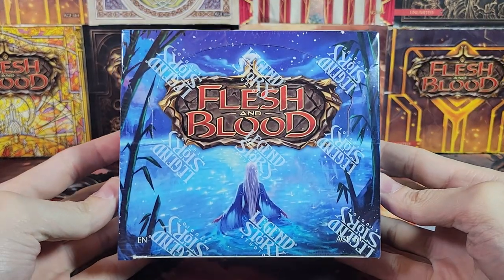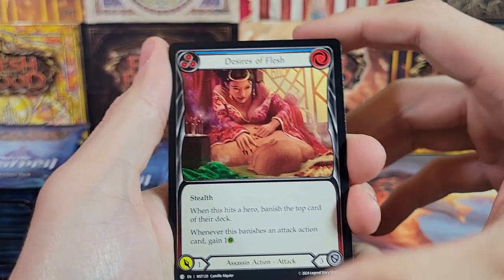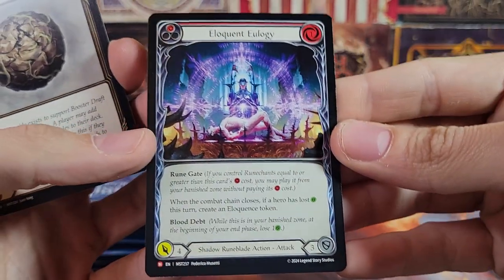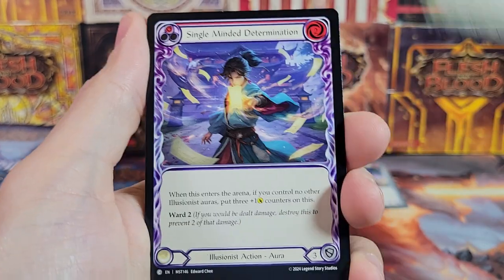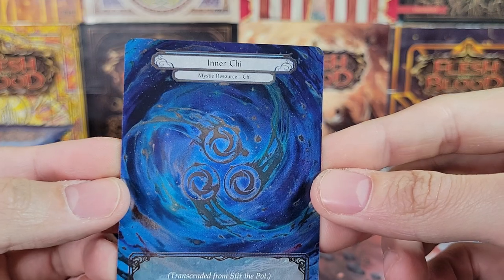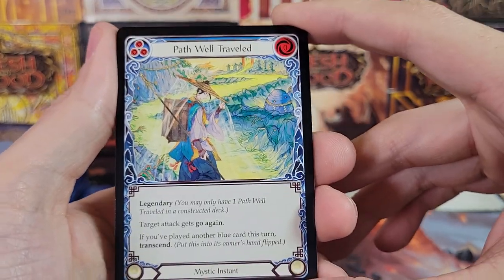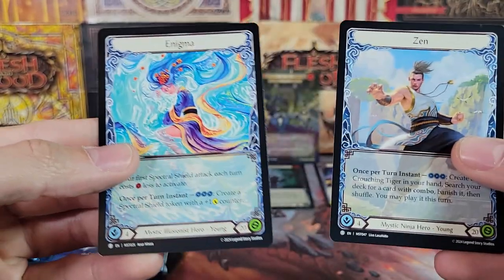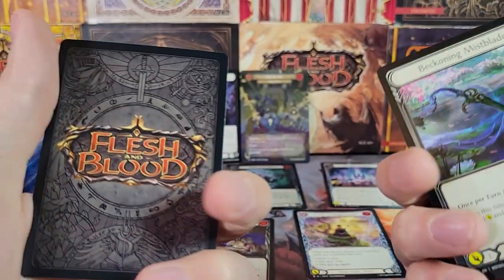Flesh and Blood Part the Mistveil Opening - Incredible First Box! Marvel Giveaway!!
Flesh and Blood TCG Part the Mistveil Booster Box Opening. New Mystic Classes. Mystic Assassin, Mystic Illusionist, and Mystic Ninja.